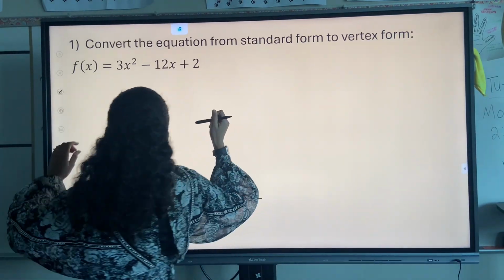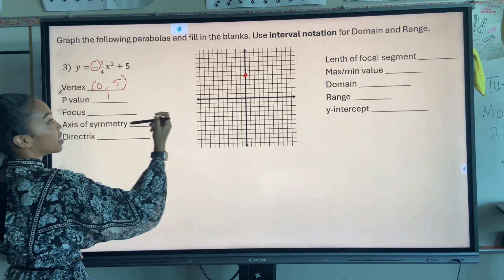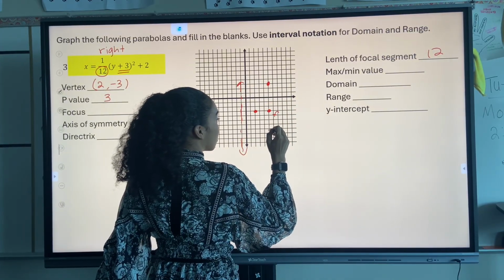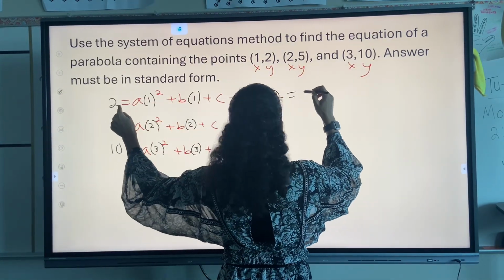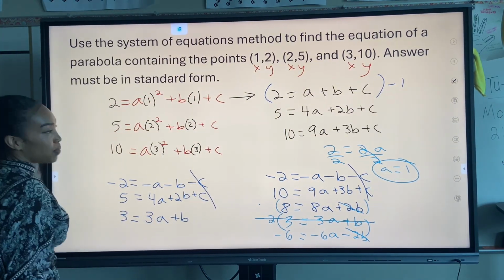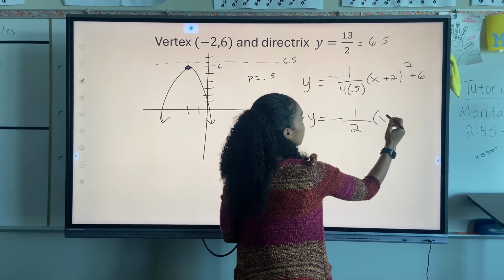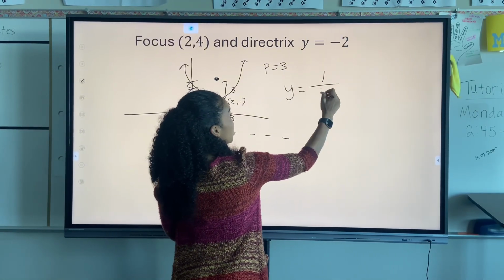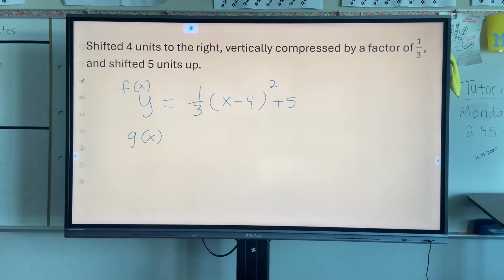Quadratic Functions Unit Review | Graphing, Equations, and Transformations (Fast Quiz Walkthrough)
Need a quick but complete quadratics review? In this video, we go through the entire unit — perfect for your quiz or test prep!
We cover:
✅ Graphing parabolas (focus, directrix, and vertex)
✅ Finding domain and range
✅ Converting between standard and vertex form
✅ Writing equations from three given points
✅ Understanding transformations of quadratics
I go through the quiz problems quickly so you can pause or slow down anytime you need.
🎓 Great for Algebra 2 or Precalculus students doing a last-minute review!